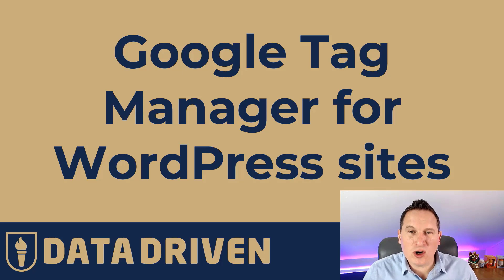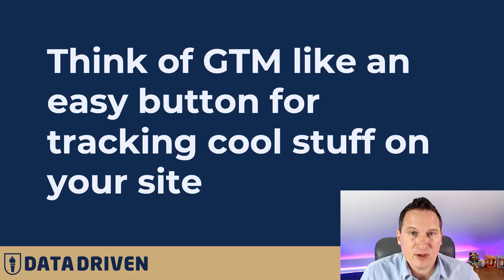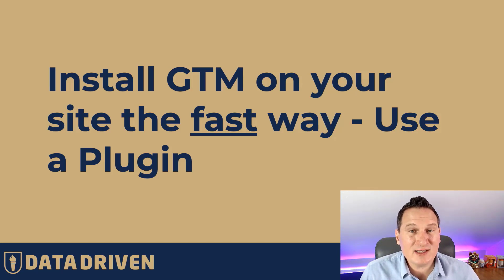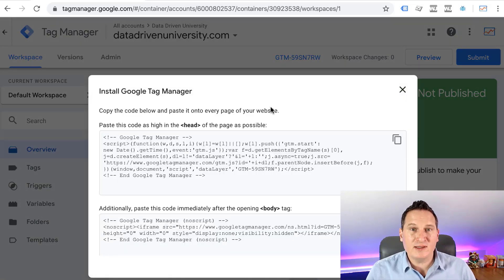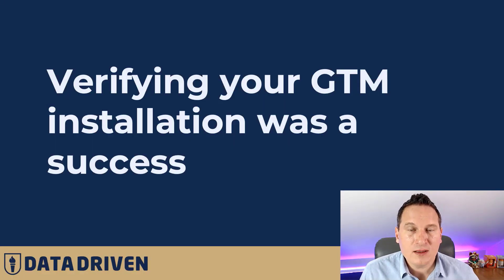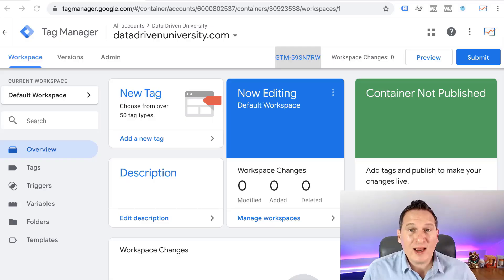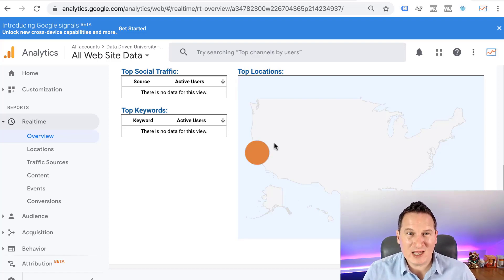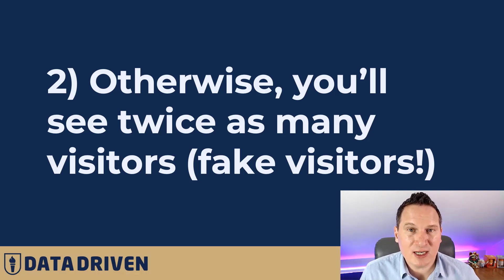GTM for Your WordPress Site (The 5-Minute Guide)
Follow along, and I'll show you how you can install Google Tag Manager on your WordPress site in 5 minutes or less. And, we'll also look at how to start tagging your site using GTM.

If you're a digital marketer or business owner who manages your own website, think of GTM as an “easy button“ for collecting data.

Here's what I mean by that. You know all those tracking tags you need to install on your site to do business online?

There's one for Facebook… and one for Google Analytics… and one for Google Ads… and one for LinkedIn… and one for your email marketing system… and on and on.

We'll, GTM helps make it easy for you to install those tags on your site, even if you don't know anything about website code… which means you don't have to rely on a web developer to install your tracking code for you.

Also, GTM helps prevent your site from crashing or slowing down under the weight of all the tracking tags you need to run your business.

And if you have a WordPress site, you can do a quick clean installation of GTM in 5 minutes or less.

INSTALLING GTM ON YOUR WORDPRESS SITE

Before we get into the action with our GTM installation, let's take a quick look at the basic steps you'll need to follow.

And, I'll also break down the options you have for executing your installation.

There are two pretty simple steps for getting GTM up and running on any website.

Step #1 – Set up a GTM account.

Step # 2 – Add your GTM tracking code to your site
Now, for those of you who are ready to viciously hit the back button because I told you this would be simple… but now I'm telling you that you have to add code to your site, hang on just a minute, and hear me out.

You have a couple of options for getting your GTM code on your site.

You can choose the hard “technical” way and manually install your GTM Code on your site.

Or, you can choose the easy way and use a plugin.

Since this guide is all about getting the job done, we're going to focus on the easy “codeless” way to install GTM.

But first, (to satisfy all you control freaks), we'll address installing your Tag Manager code on your site manually.

INSTALL GTM ON YOUR SITE THE TECHNICAL WAY – ADD THE SCRIPT TO YOUR THEME

Your GTM code contains two sets of scripts (i.e., snippets of code). One of these scripts goes in the header of your website. The other tracking script goes in the body.

Now, installing your header code isn't too difficult.

But, if your WordPress theme doesn't have hooks, installing your body script can be a little more tricky.

While it's impossible to address how to install this code on all 11,000 WordPress themes in existence, if you have a specific scenario, you'd like my feedback on, leave a comment at the end of this post.

INSTALL GTM ON YOUR SITE THE FAST WAY – USE A PLUGIN

There are several WordPress plugins you can choose from to help you install GTM.

My personal favorite is Google Tag Manager for WordPress by Thomas Geiger. I've used this plugin for years. It's well supported and has over 300,000 active users.

INSTALLING GTM ON A BRAND NEW WORDPRESS SITE (IN 5 MINUTES OR LESS)

With all the necessary context and background information out of the way, let's get to work and install GTM on our WordPress site!

(FYI – If you're setting up your site from scratch I recommend Kinsta for your WordPress hosting.)

The first step in the installation process is to set up your Google Tag Manager account.

When you create your account, Google will ask for your company name, and they will ask you to name your GTM container.

Your “container” is the virtual instrument that holds all your website tags. So you can think of this container literally like a box that stores all your website tracking code.

Next, you'll want to choose a platform for your GTM installation. Since we're specifically doing this install for WordPress, you'll select “web.”

After you've completed your setup, you'll arrive at the workspace screen for your GTM account.

And by clicking on your account ID (in your workspace menu), you'll be able to access your tracking code.

Using the Google Tag Manager for WordPress plugin
Now, if you haven't already, you need to install the Google Tag Manager for WordPress plugin.